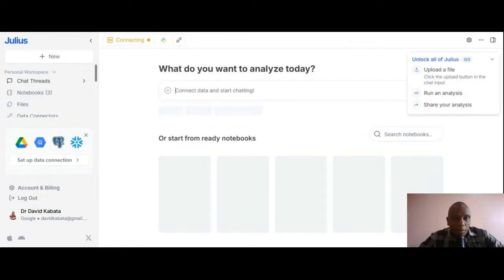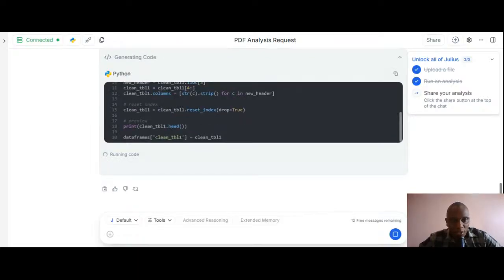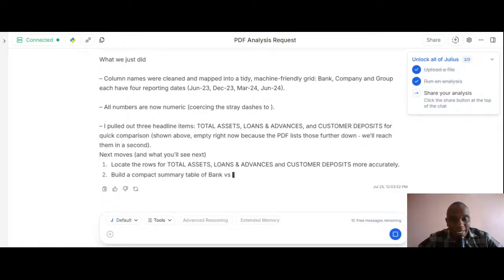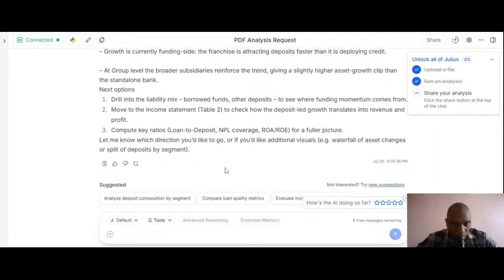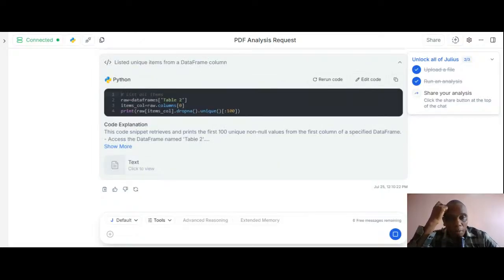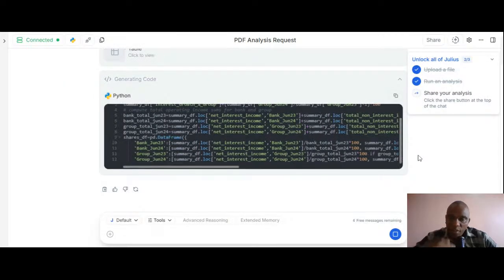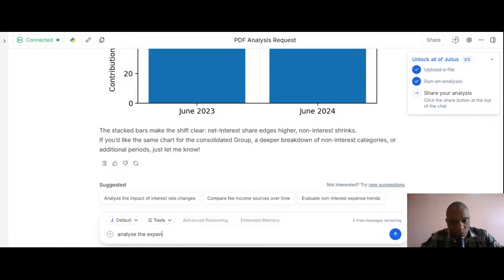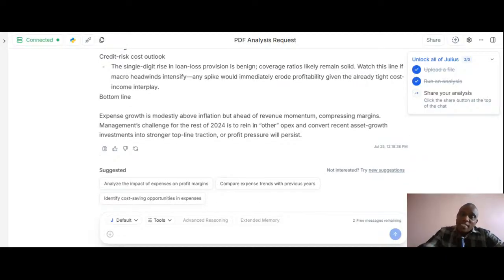Analyzing data like a pro using Julius AI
In this video we will learn how you can use Julius AI to analyze your data